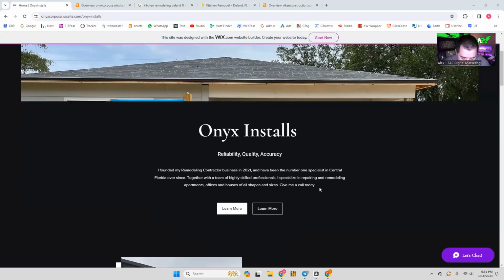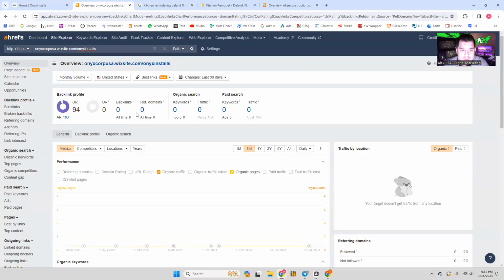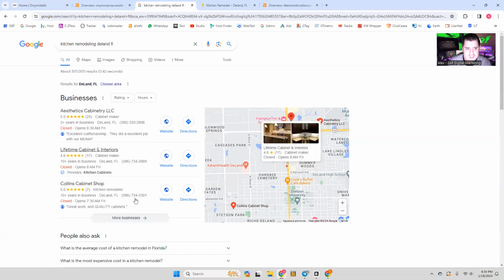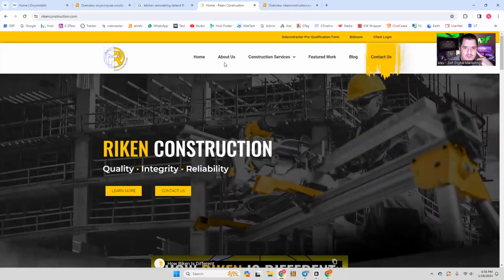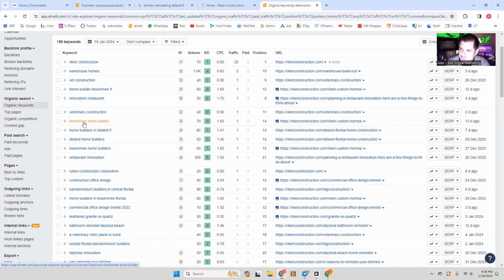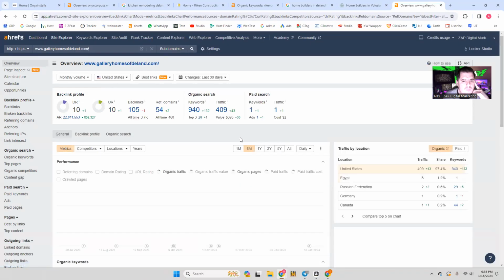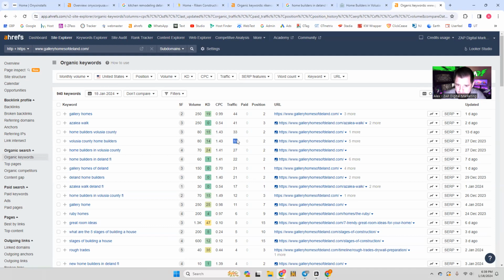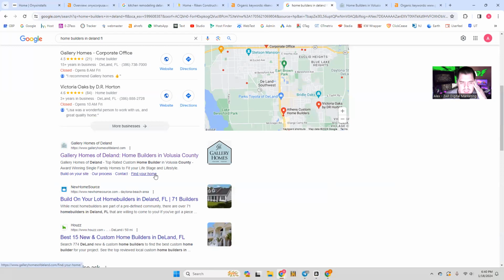Onyx Installs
Website audit